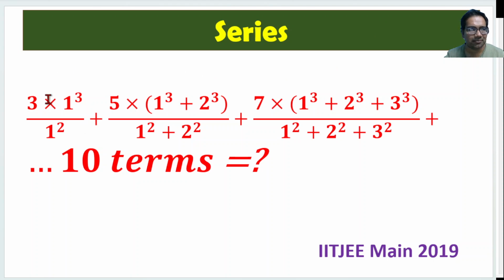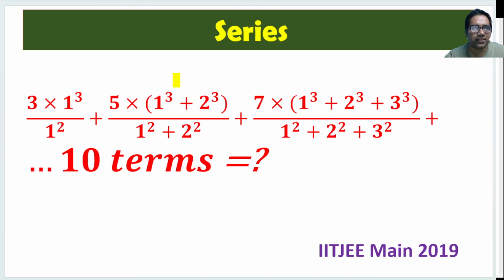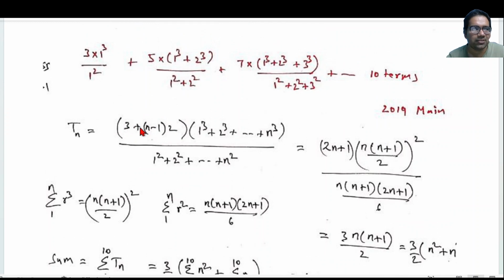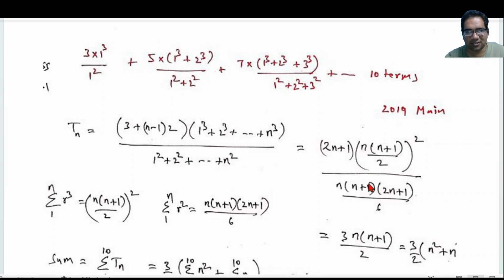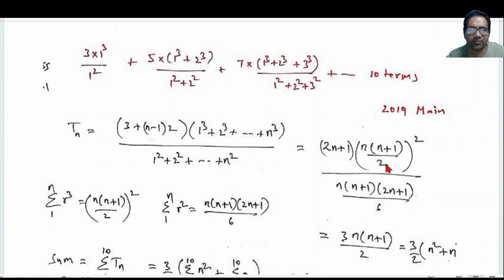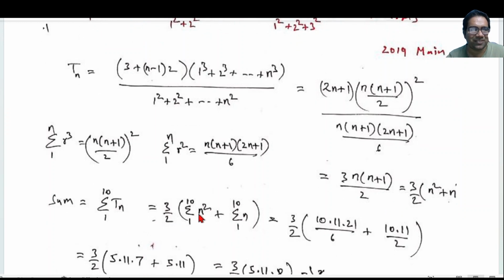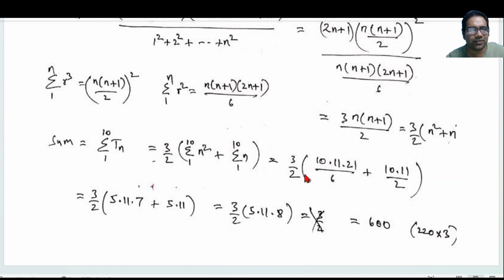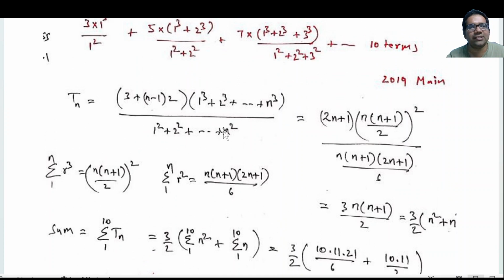🌸Important series involving cubes, progressions, tricks for maths olympiad, IIT JEE Main PYQs